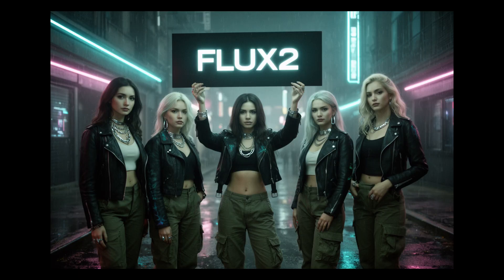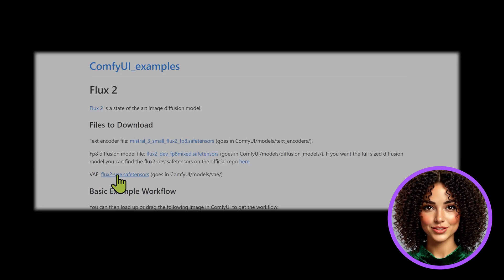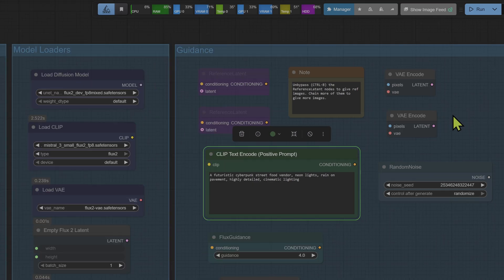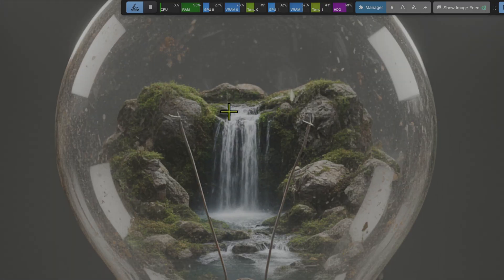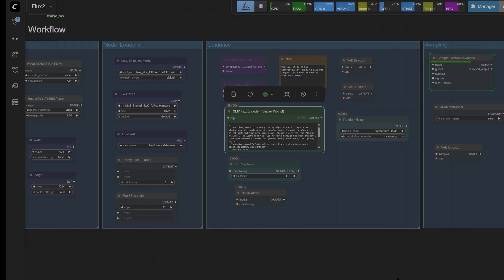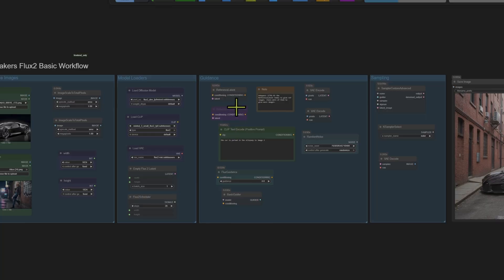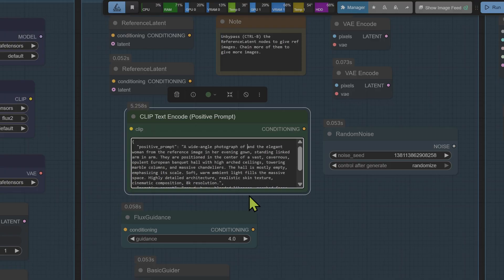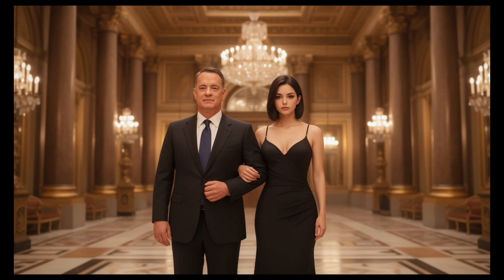FLUX 2 Released! 🤯 ComfyUI Install, Workflow & The "Active Parameter" Secret - Demo and Tutorial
Flux 2 is finally here and the results are mind-blowing. In this video, we break down the ComfyUI installation, the new reference image workflow, and investigate why this massive 32B parameter model is running so efficiently on our GPUs.

📜 In This Video: Black Forest Labs has dropped Flux 2, and it’s a major leap forward for AI image generation. Manny and Astra take you through the complete setup in ComfyUI, including the specific folder paths for the new Mistral Text Encoder, FP8 Diffusion Model, and VAE.

We also stress-test the model with some insane prompts:

The "Likeness Test": Combining Tom Hanks with a generic subject in a single scene using the new Reference Image inputs.

The VRAM Mystery: Astra explains the "Active Parameter" theory—why this model runs surprisingly cool despite its size.

Text Encoder: mistral_3_small_flux2_fp8.safetensors → /models/text_encoders/

Model: flux2_dev_fp8mixed.safetensors → /models/diffusion_models/

VAE: flux2-vae.safetensors → /models/vae/

Check out Bengal Knights for AI fused with Modern Bangla Music